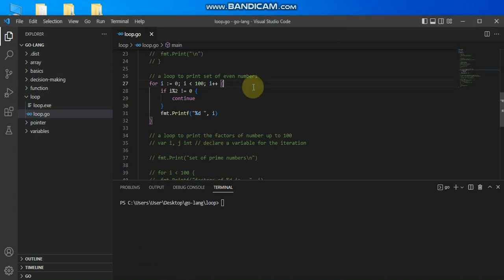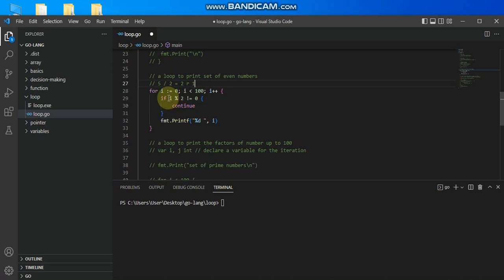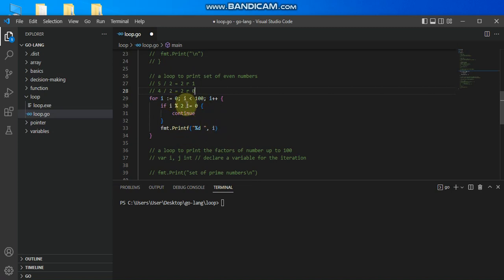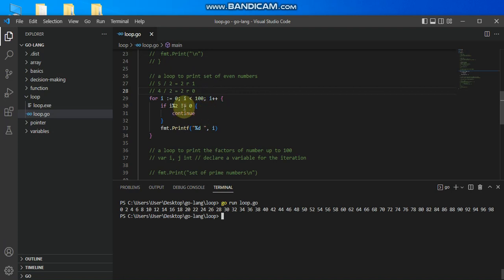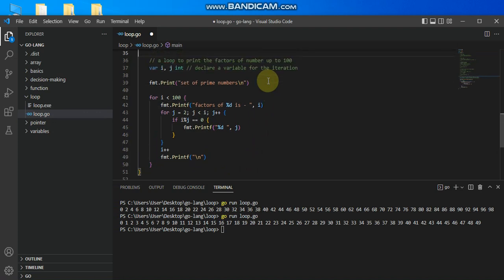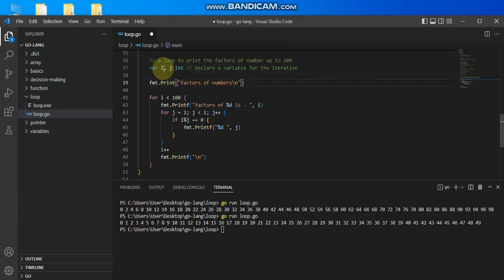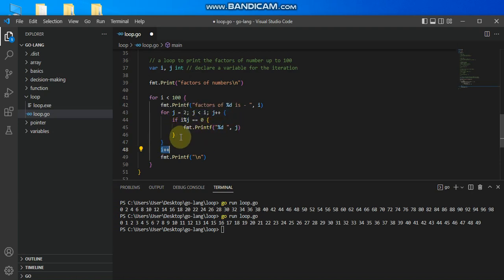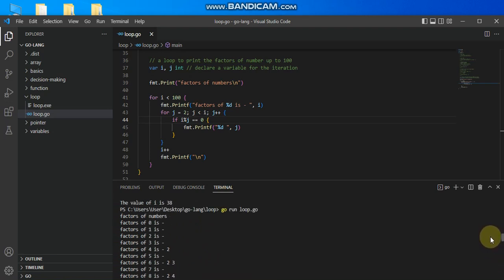GO Language More on for-loop (7) part 2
This video gives more examples working with a for loop and nested for loop.
Together with another simple way to declare a variable